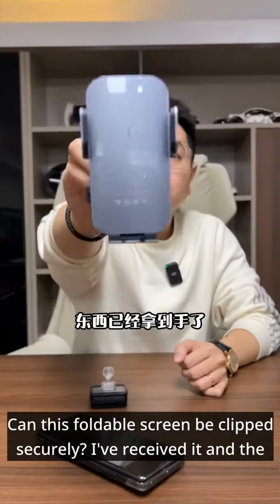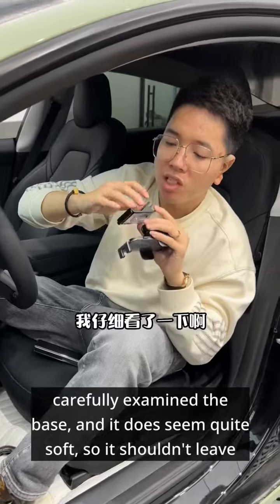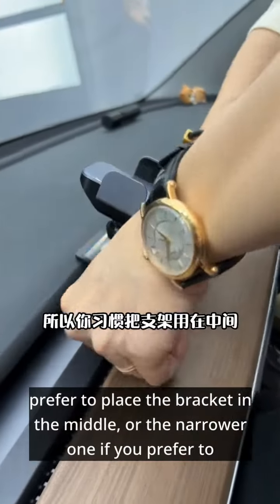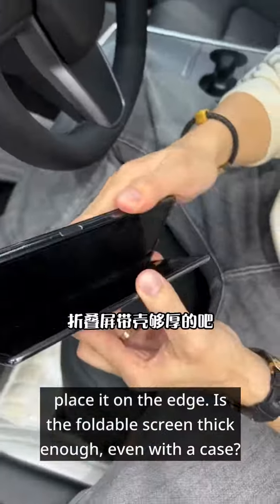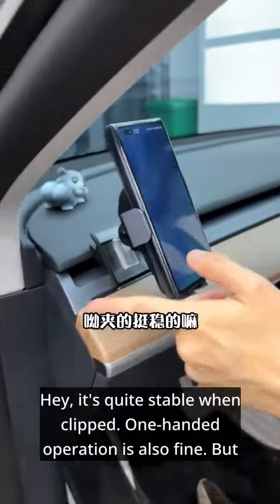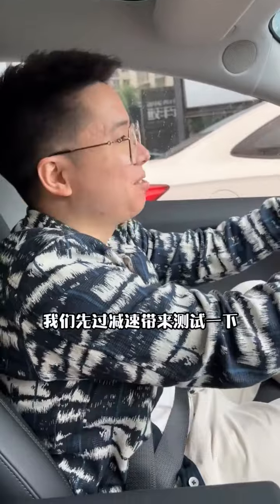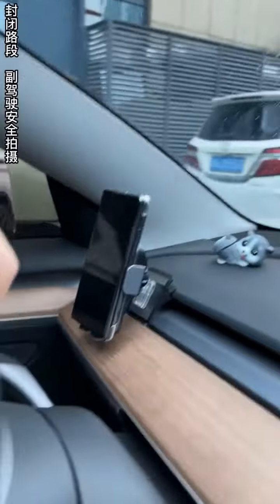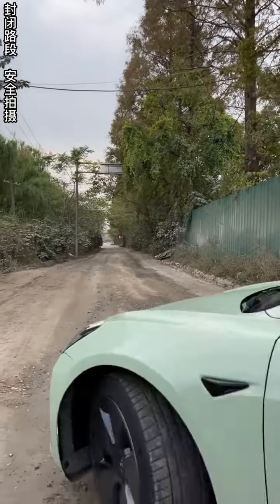Tesla's second-generation solar-powered phone holder is here!